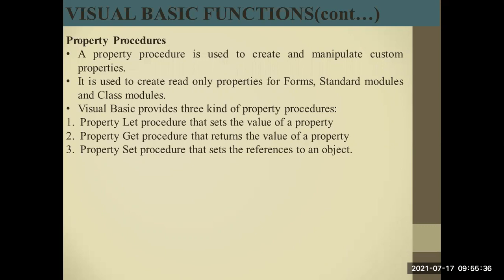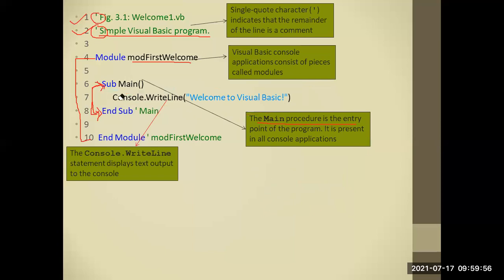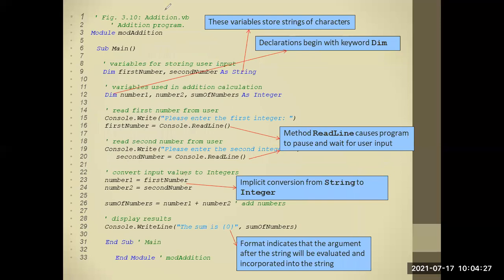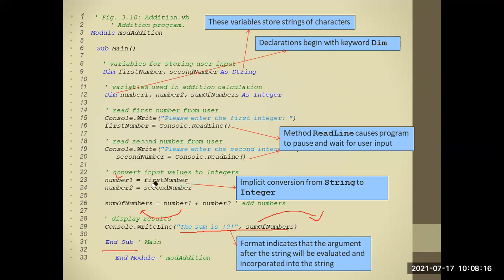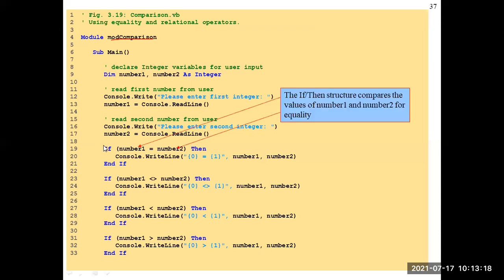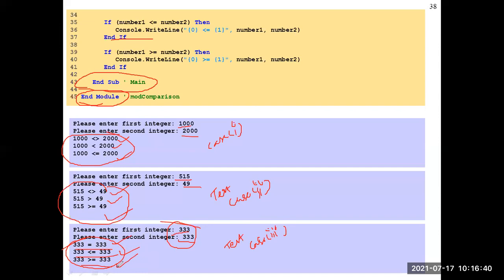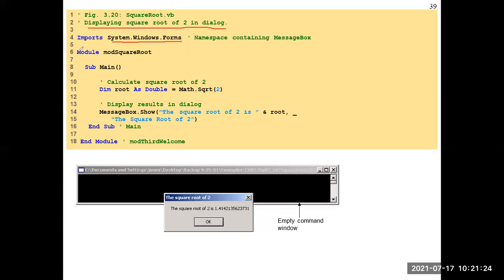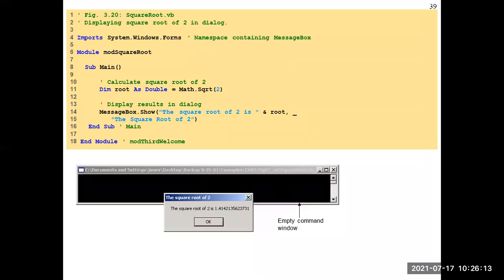LEC 38- CS 1802- VISUAL PROGRAMMING_17.07.2021